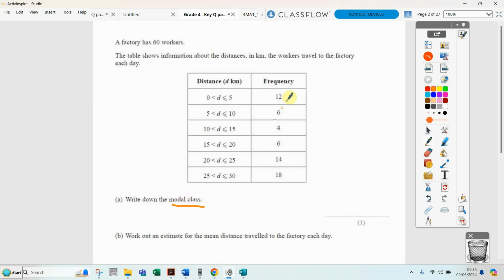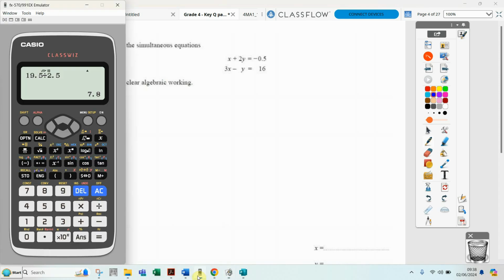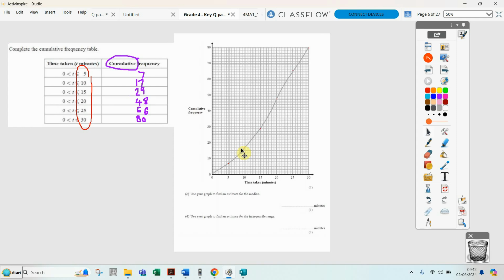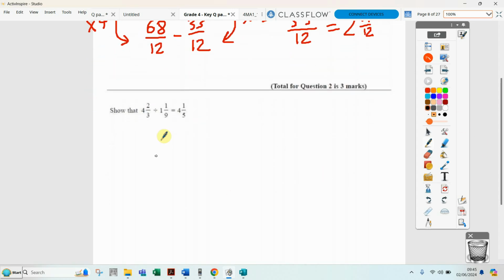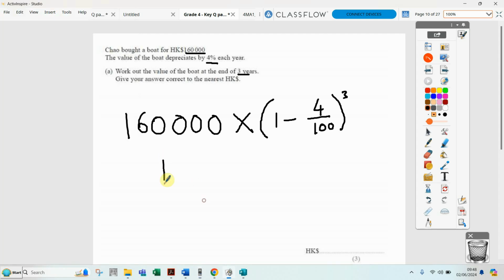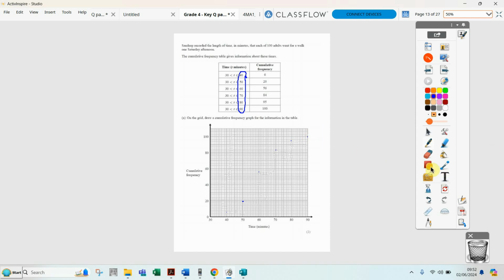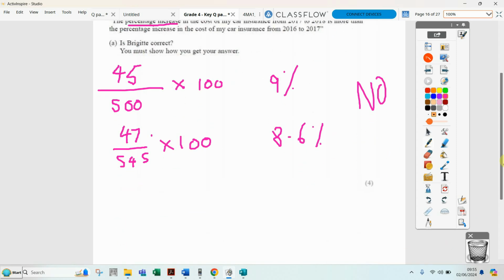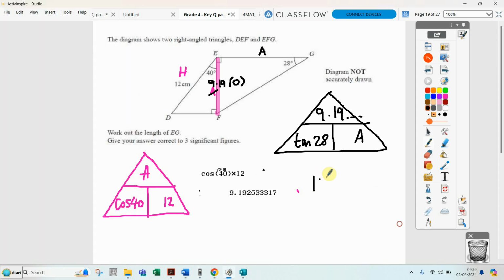paper 2 grade 5 likely IGCSE